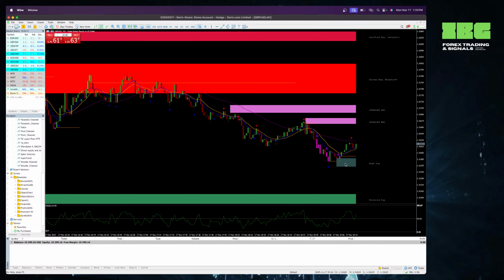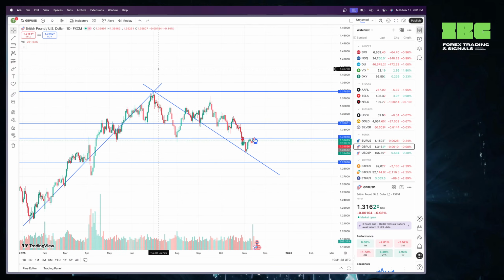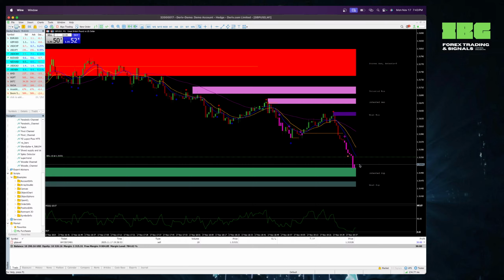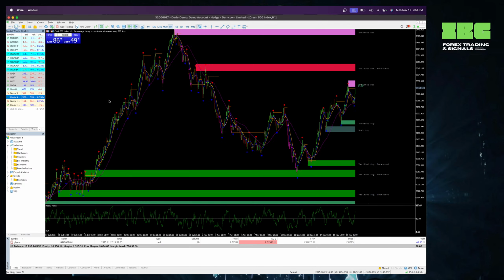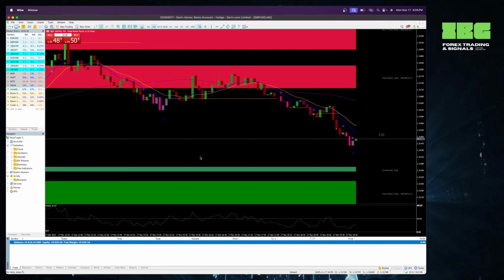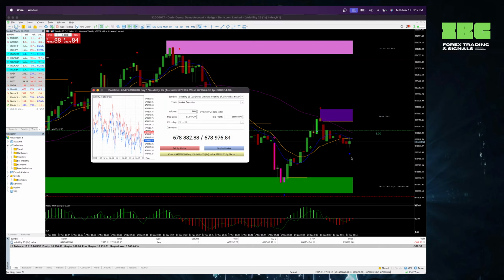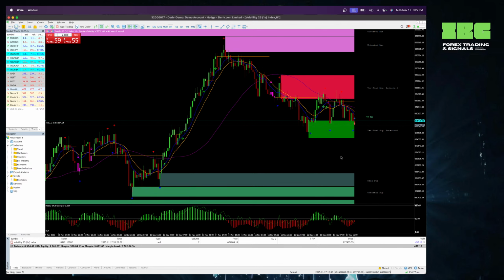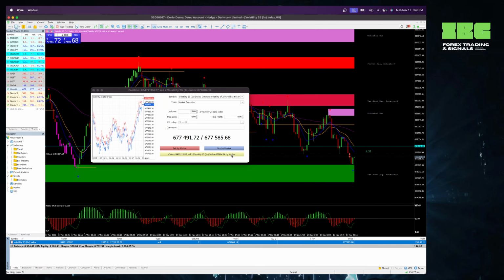Live Trading With IBGFX - Day 001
Welcome to the very first episode of Live Trading with IBGFX — a transparent, real-time trading session where I test our indicators live and show you exactly how they behave in different market conditions.

This stream is all about learning, experimenting, and improving.
I’ll walk you through my live entries, exits, market reasoning, and how to apply the IBGFX tools effectively so you can understand how to use them with confidence.

Live trades taken with full breakdowns

How to read and apply IBGFX indicators

Market psychology during live conditions

Practical tips for new and intermediate traders

Whether you’re here to learn, observe, or trade along — you’re welcome to the IBGFX community. Let’s grow together.

More live sessions coming every week.